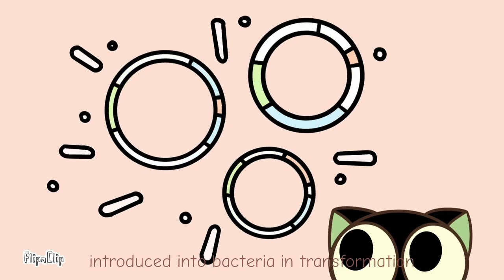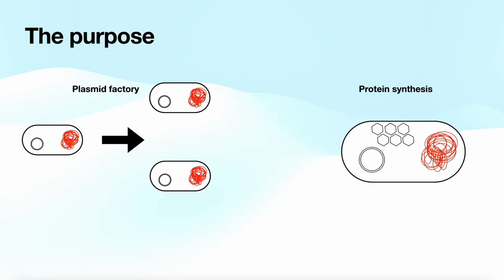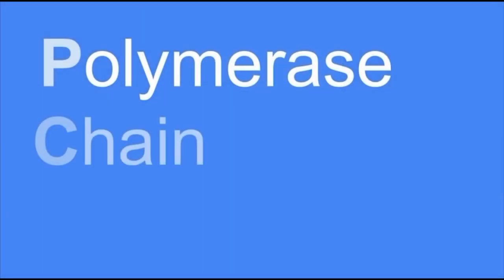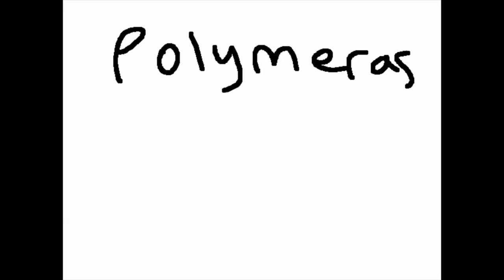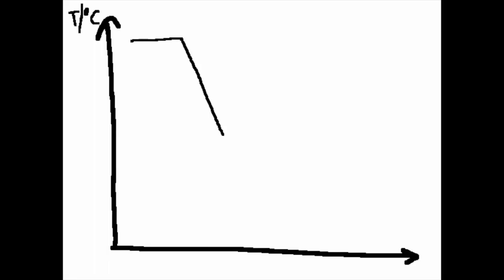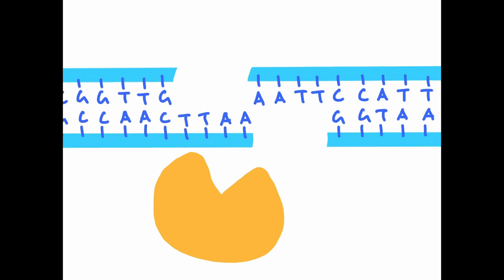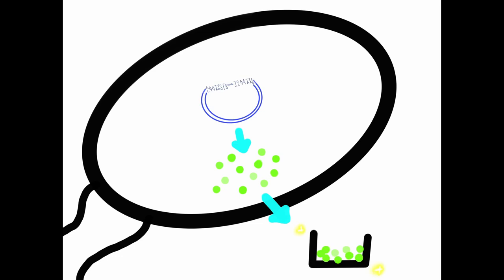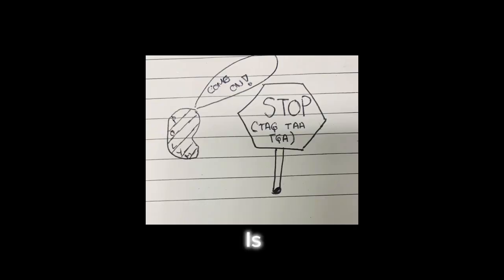Sci Com Film Festival 2023: MSci Integrated Natural Sciences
As part of their module 'Foundational Laboratory Techniques', our first year MSci Integrated Natural Sciences students were asked to produce a short science communication video based on topics they'd covered. This film brings together the students' work.